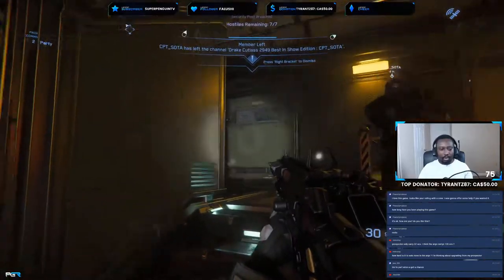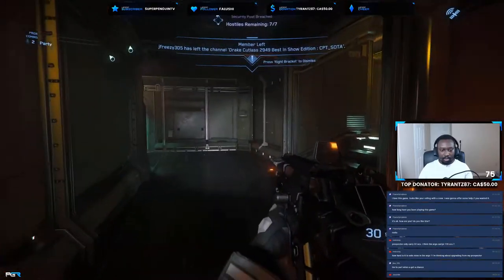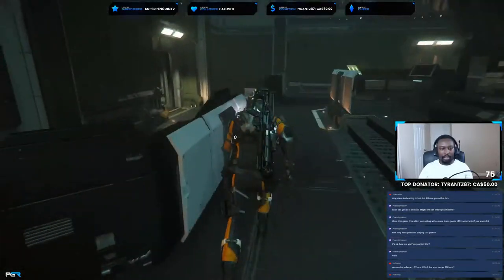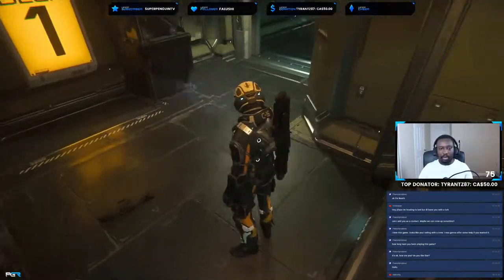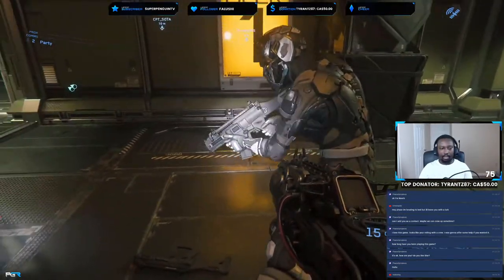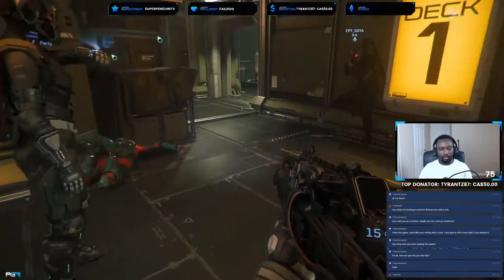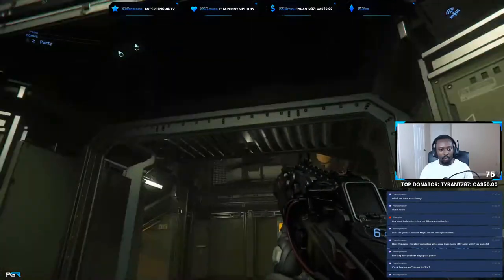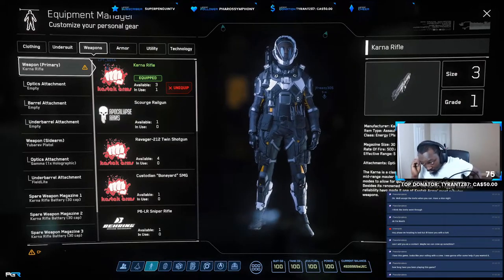Star Citizen - Raiding SPK with the Crew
Specs:
Graphics Chipset - Nvidia 1080 Ti
Memory Size - 32 GB